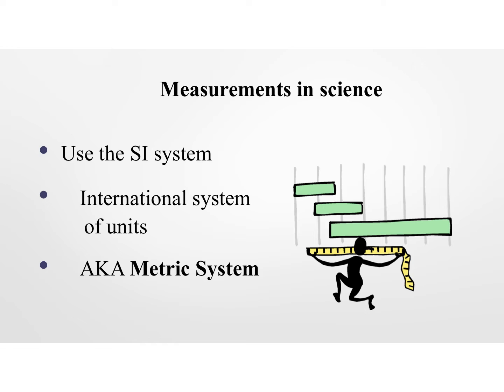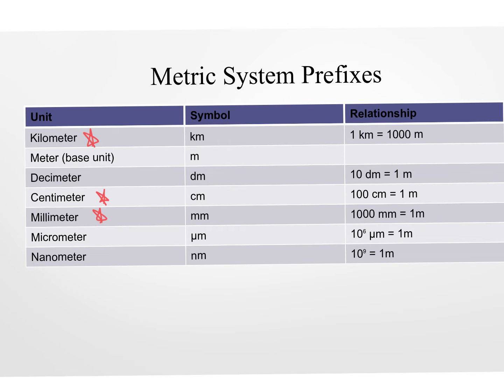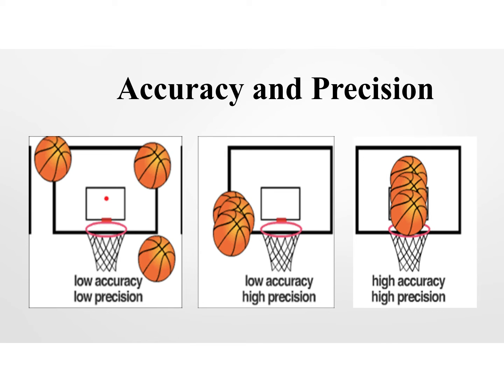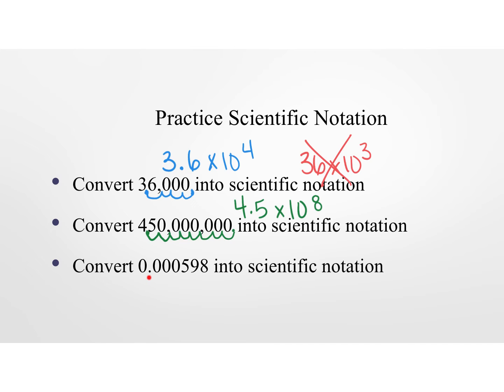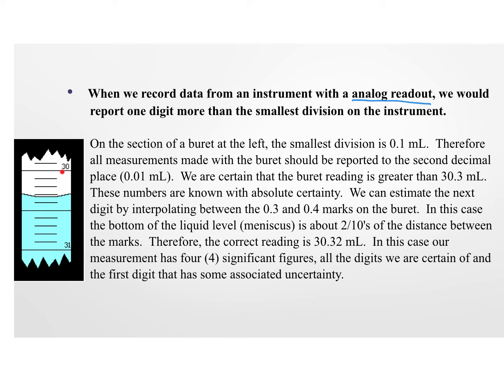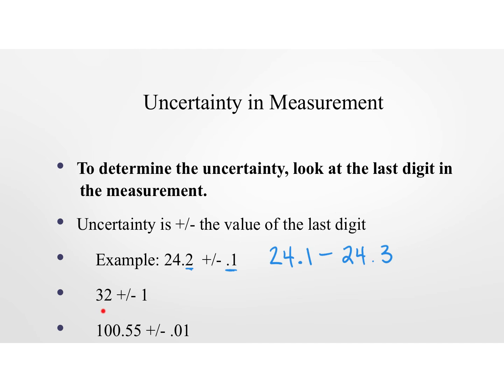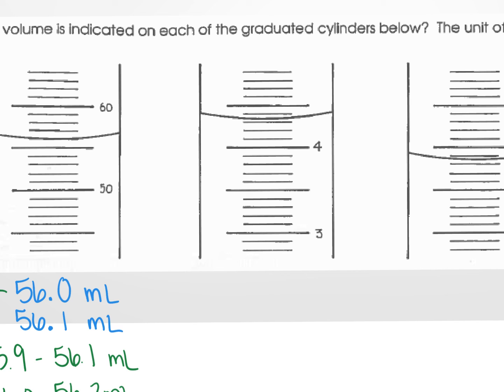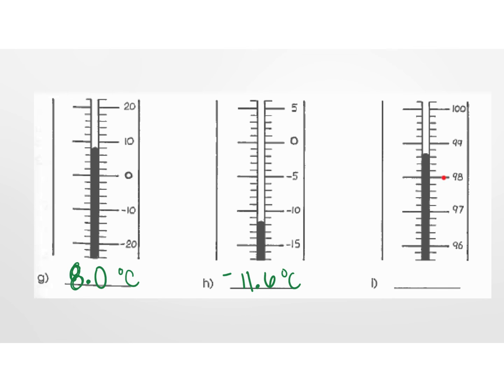Scientific Measurement2022 1